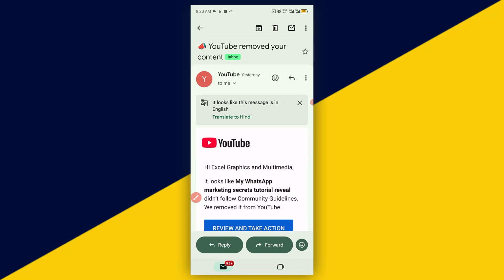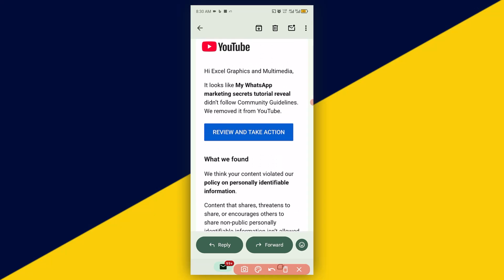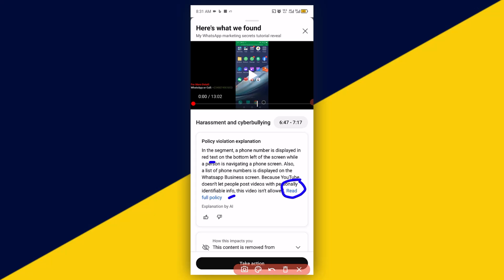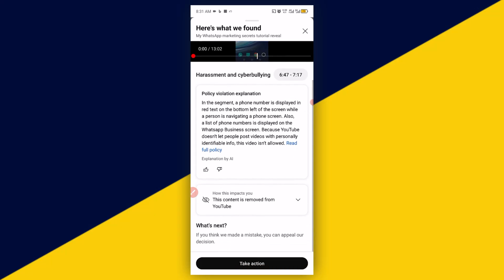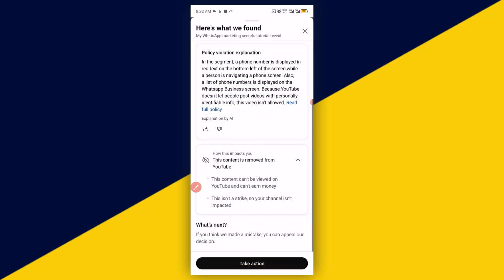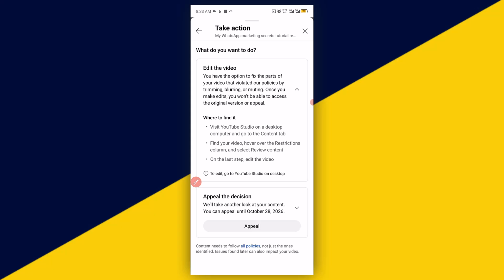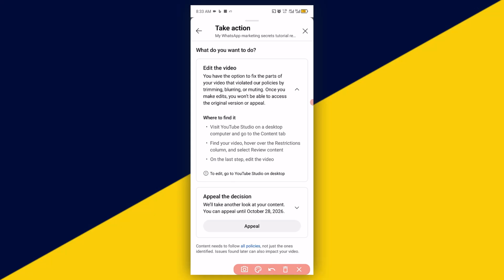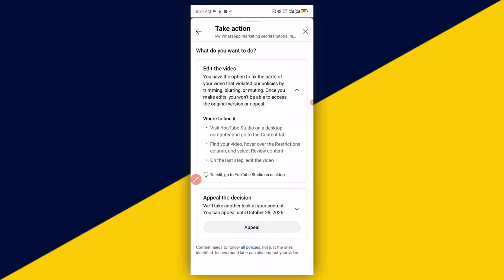Fix Community Guidelines Violations on YouTube